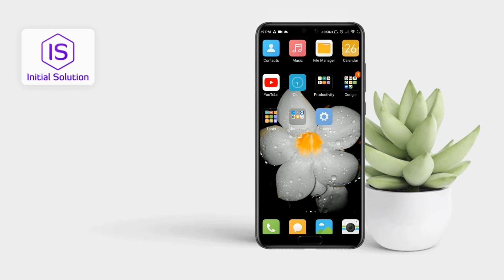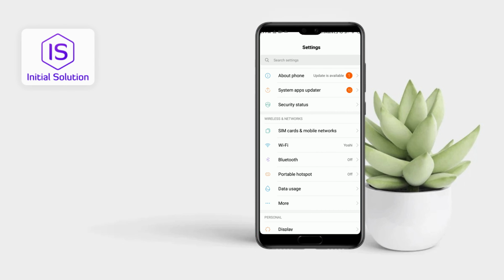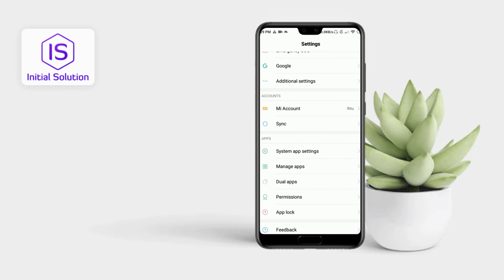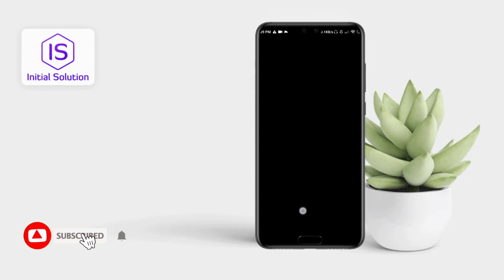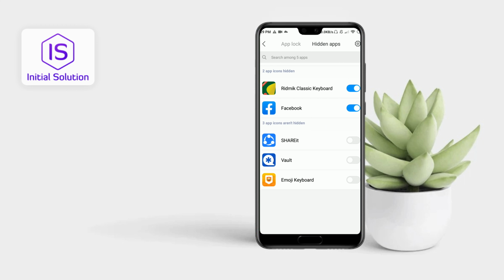📱 How to Find Hidden Apps on Android 2024 | Uncover Discreet Applications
Discover the methods to unveil hidden apps on your Android device. Keep your digital space secure by learning how to identify and find apps that might be concealed.

📌 Step-by-Step Guide:

🕵️ Finding Hidden Apps:
Open the "Settings" app on your Android device.
Navigate to "Apps" or "Apps & notifications."
Select "See all apps" or a similar option.
Look for any suspicious or unfamiliar apps.
Some hidden apps may disguise themselves with generic names or icons, so pay attention to anomalies.
Consider using third-party security apps available on the Google Play Store to scan for hidden apps.
Check your app drawer settings or launcher settings for any options related to hiding apps.
Review app permissions to identify apps that may be hiding under different names.

📖 Chapters of How to Find Hidden Apps on Android:
0:00 - Introduction
0:22 - Chapter 1: Accessing Android Settings
0:38 - Chapter 2: Finding App Lock in Settings
0:52 - Chapter 3: Accessing Hidden Apps
1:11 - Chapter 4: Revealing Hidden Apps
1:28 - Conclusion: Successfully Finding Hidden Apps on Android